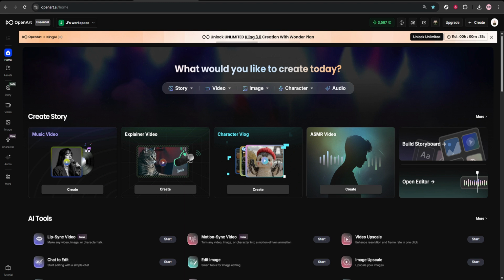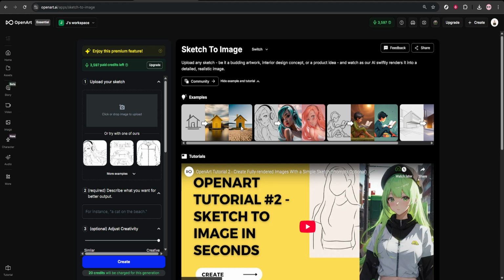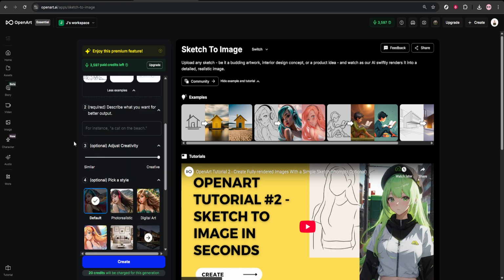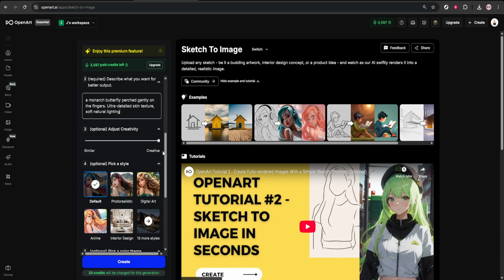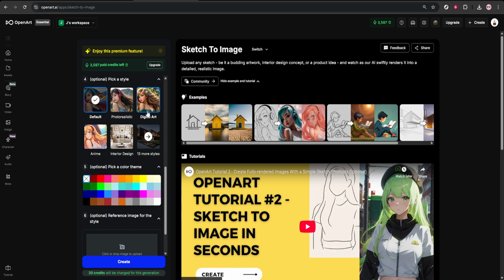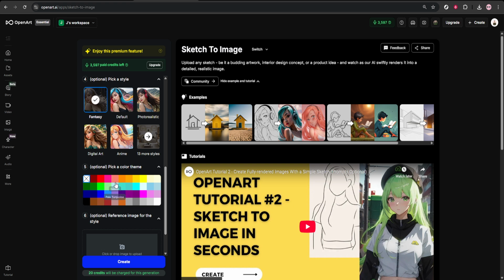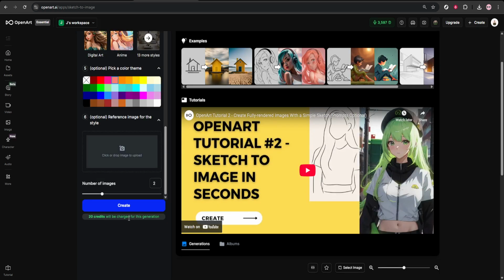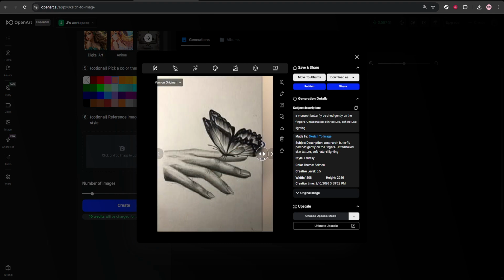How to combine hand drawings with AI art in OpenArt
In this video We will show you How to combine hand drawings with AI art in OpenArt how to combine hand drawings with ai art in openart, blend sketches with ai art openart tutorial, openart turn hand drawing into ai artwork step by step, merge traditional art with openart ai workflow, enhance pencil sketch using openart ai tools, openart sketch to digital art transformation guide, mix illustration and ai generation in openart, openart hybrid art creation tutorial, refine line art with ai in openart, creative workflow combining hand drawn and ai art openart